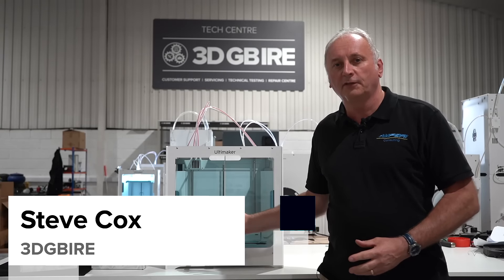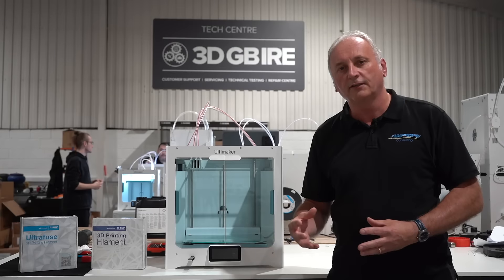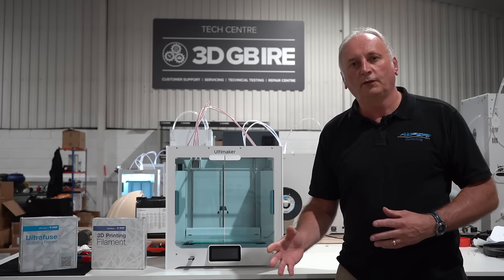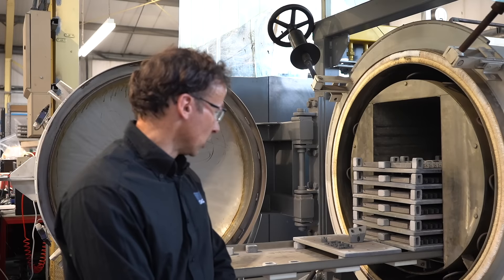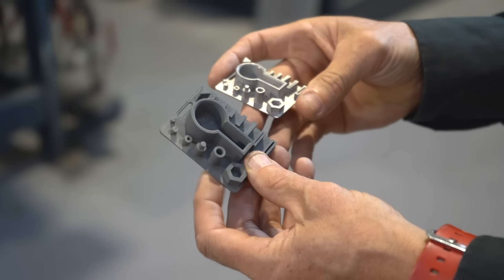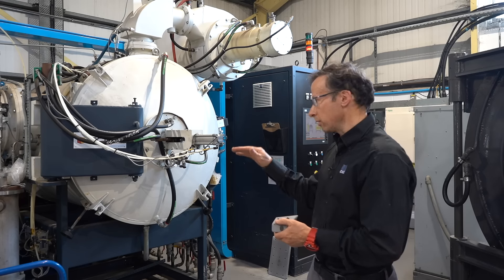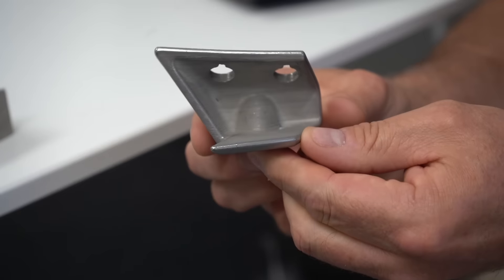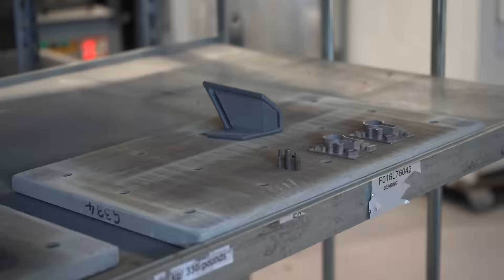Debinding & Sintering process with CMG Technologies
Debinding & Sintering Metal Injection Moulding (MIM) parts, using BASF Forward AM’s Ultrafuse 316 L or 17 -4PH can serve a variety of purposes, be that prototypes or end use parts without the cost of expensive moulds or large batch runs...